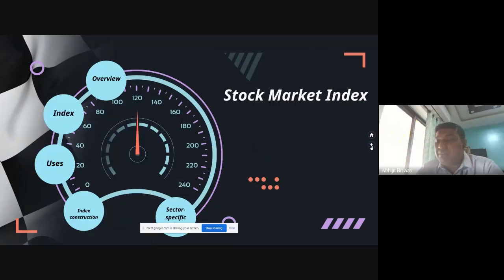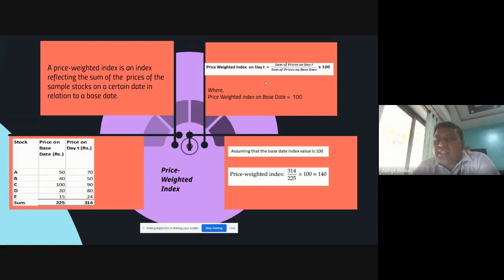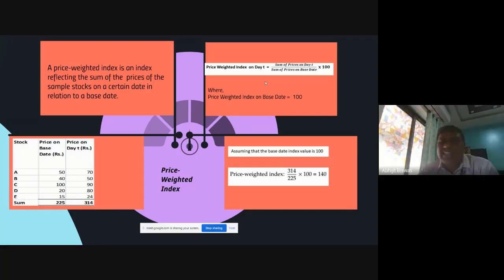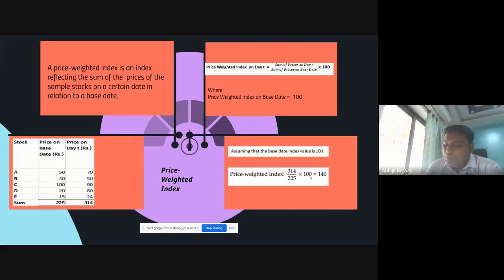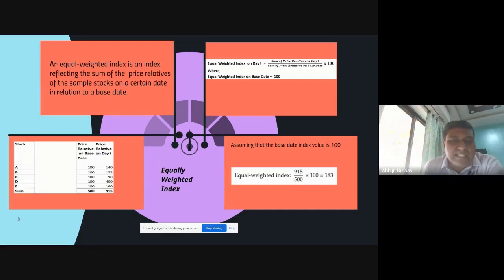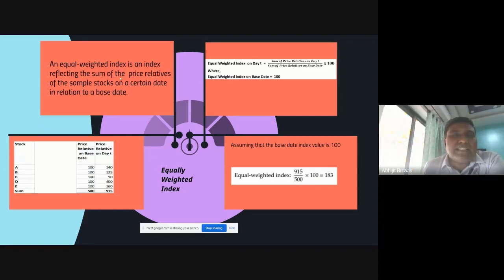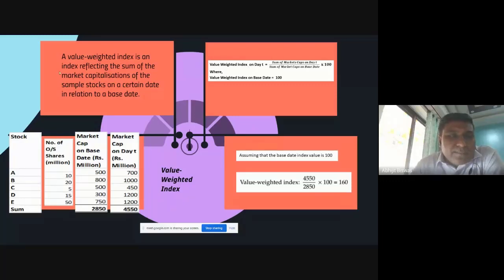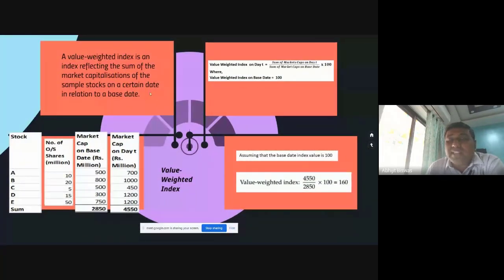Price Weighted Index, Equally Weighted Index, and Value Weighted Index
This video shows how to calculate price weighted index, equally weighted index, and value weighted index.